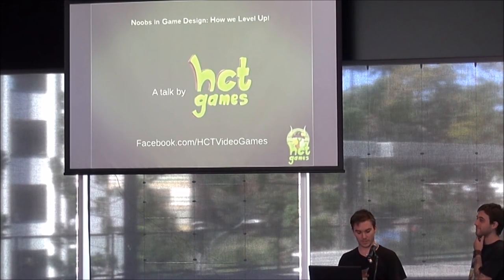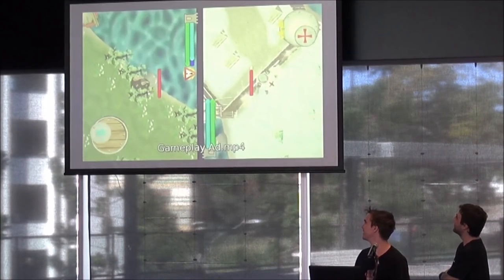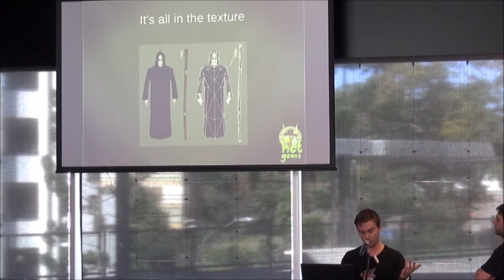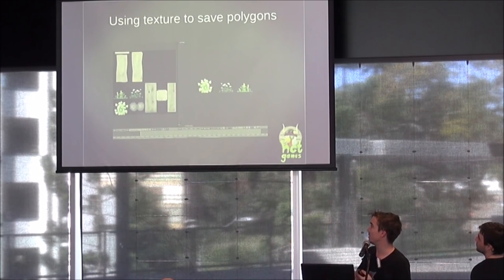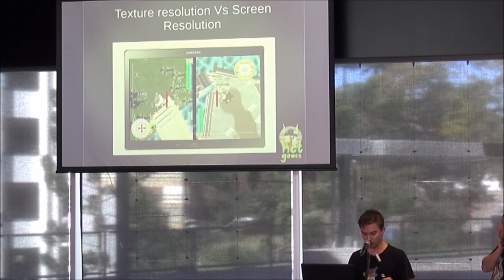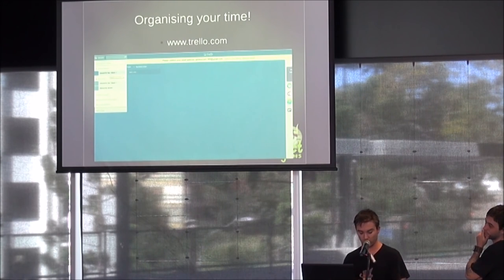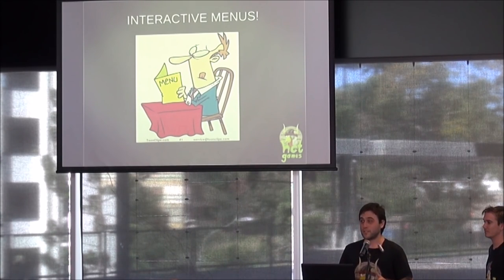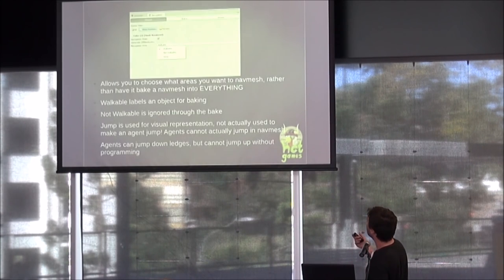Noobs in Game Development: How we level up!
So, you just graduated and feel you're ready to take on the world to make the next big killer app? Congratulations!

You've just finished the tutorial level and have started at Level 1! Just like in RPG's, when you gain a level, you must apply skill points to certain abilities. The same thing goes with game development. Each skill takes time to master and level up and it's up to you to take on the grind.

In this talk James and Reece discuss their game dev process and reflect on their experiences making games. They share tips on technology, optimization, time management, project resources and dabble in marketing

James Clark

Artist/Animator/Music/Designer at HCT Games

James has wanted to make video games since playing Donkey Kong Country 2 as a kid living on the Gold Coast. He also has a passion for music and studied a Diploma of Music Technology back in 2008. In 2013, James began studying a Bachelor of Game Design at JMC Academy and graduated in 2015. During his time at JMC, James met Reece Castles and they shared the same vision of making games.

Reece Castles

Artist/Animator/Programming/Designer at HCT Games

Reece is a handsome devil who first started experimenting with game design in the CryEngine 3 engine. Obviously, he had no clue how to use it, but it was enough to peak his interest and he joined JMC academy to study Game-Design in Unity. It is here that he met another handsome (but not as handsome) fellow named James and the two formed a team! Reece has some experience using 3D modelling in Maya and Blender, but is largely in charge of the C# programming and piecing all the music and art from James into the engine to make all kinds of awesomely fun games!